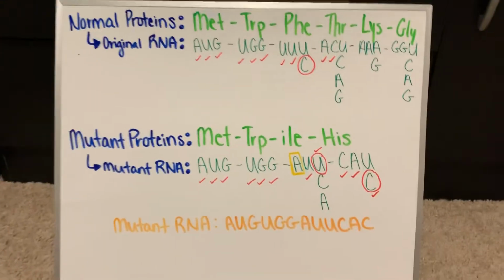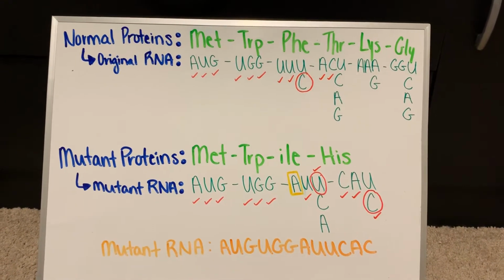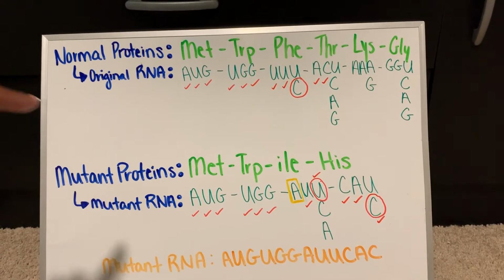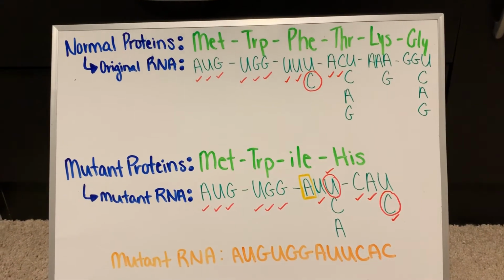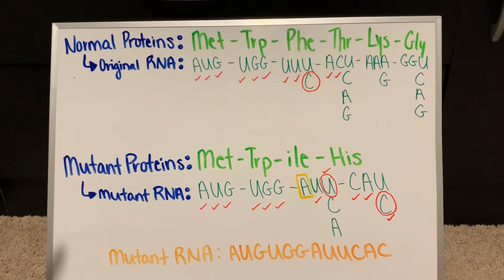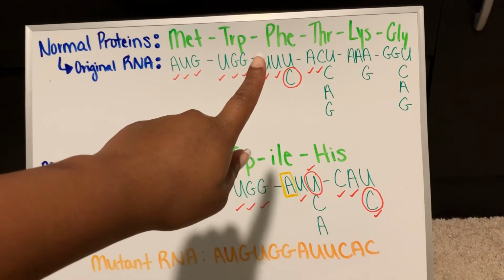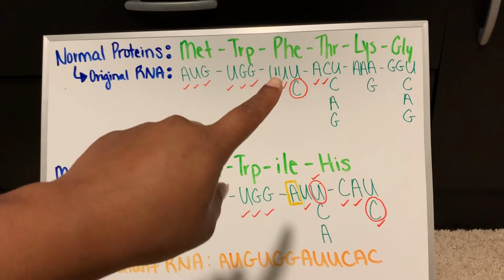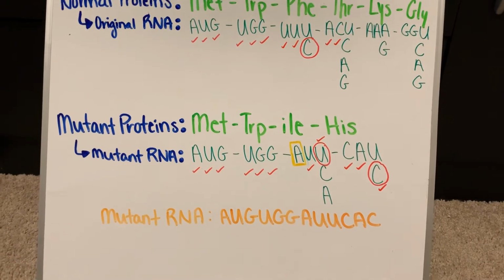GN 311: Mini Exam 4-1A: Mutations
Translated Mutant RNA sequence: AUGUGGAUUCAC